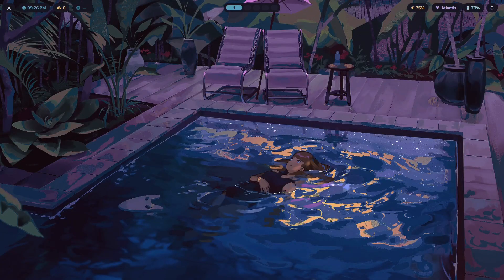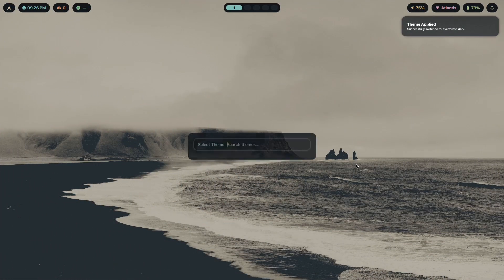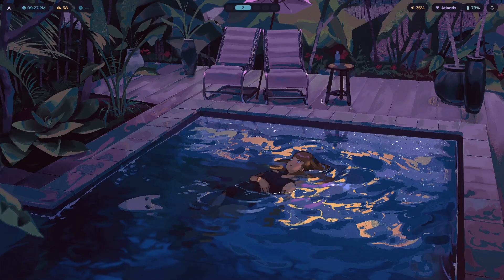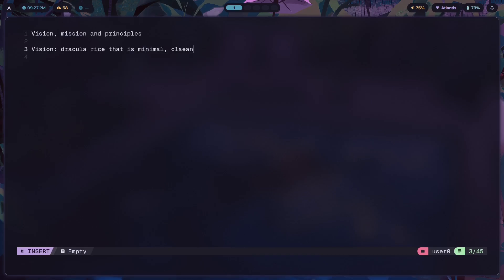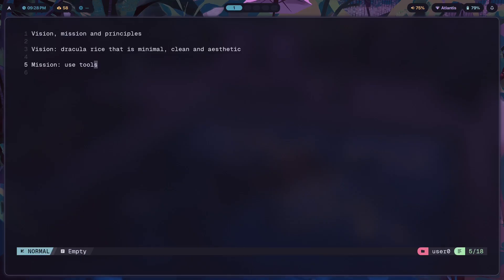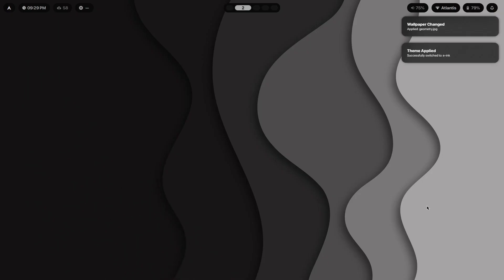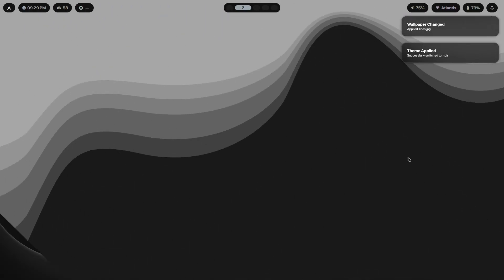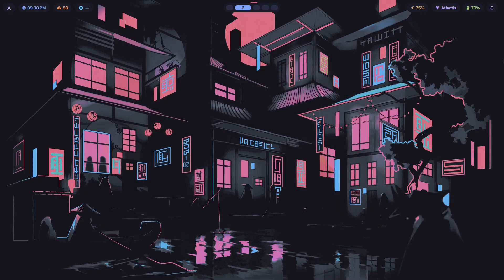How to Not Get Lost When Ricing